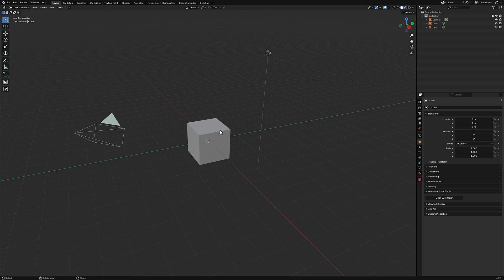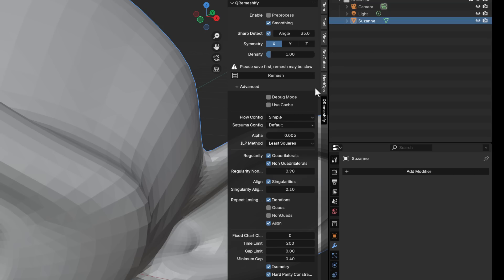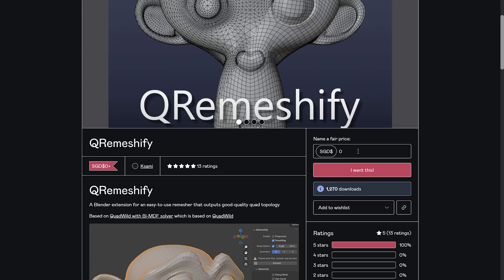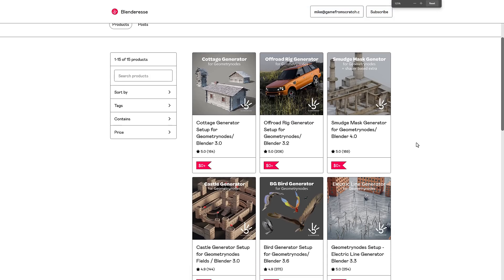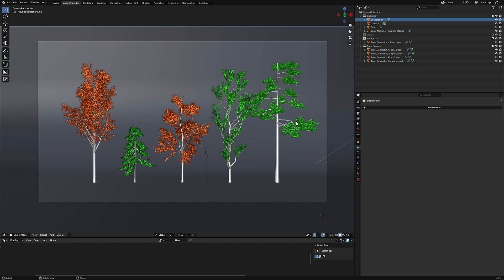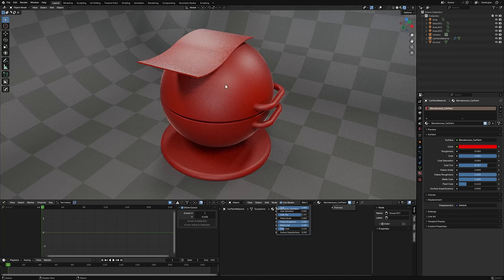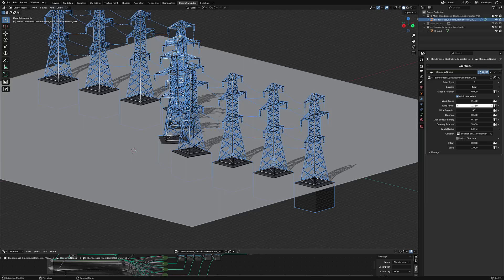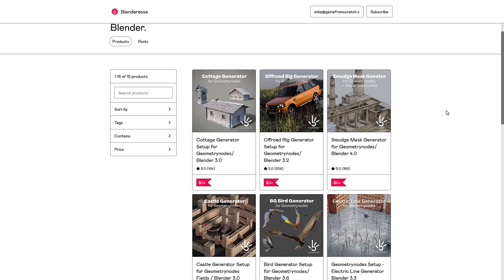HUGE Blender Add-On Giveaway + An Amazing New 'Must Have' Free Blender Plugin QRemeshify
Two awesome announcements for Blender users.  There is a brand new plugin for Blender, QRemeshify that does a wonderful job of converting from Tris to Quads.  Additionally prolific developer Blenderesse has released a dozen+ of his Blender add-ons completely for free.